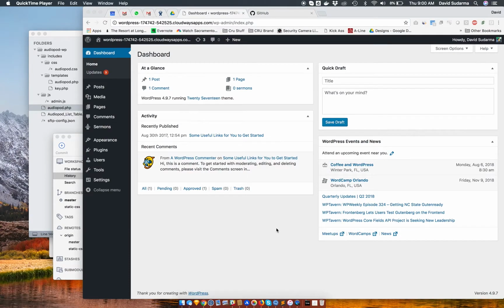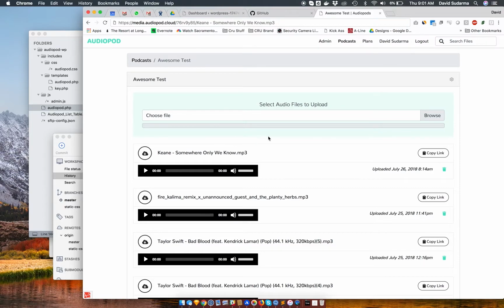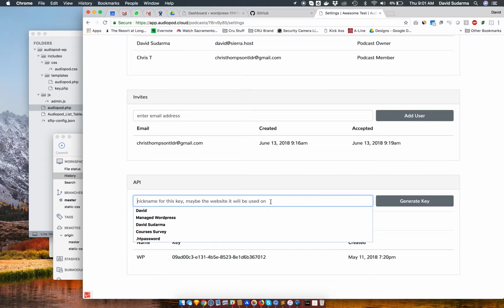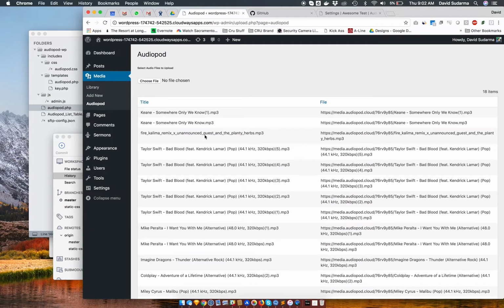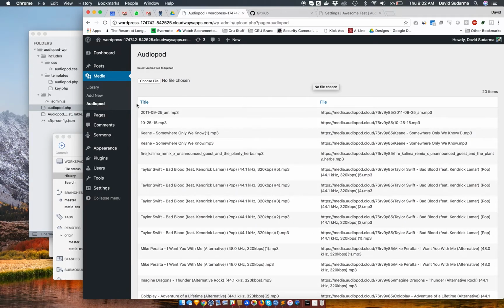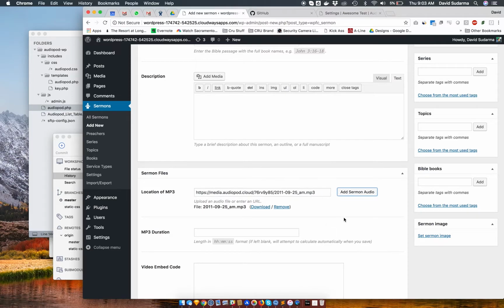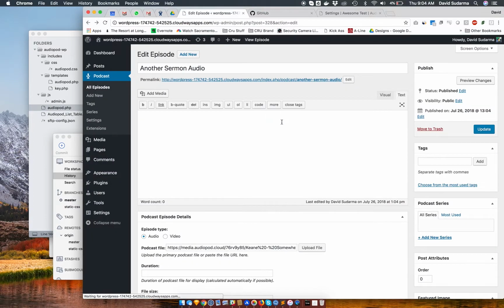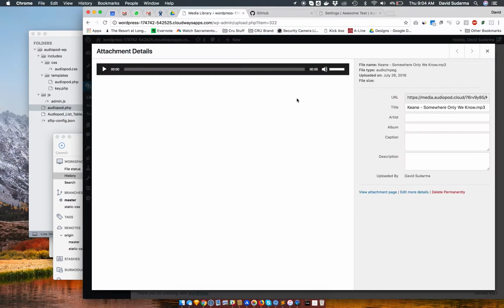AudioPod First Look